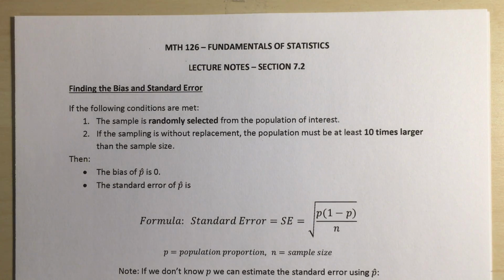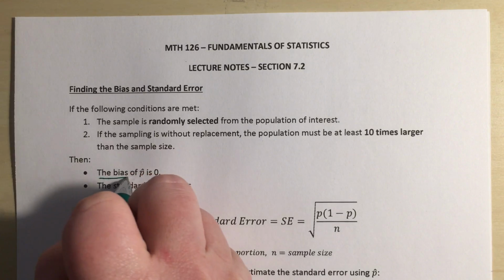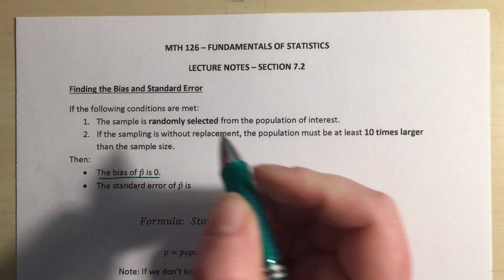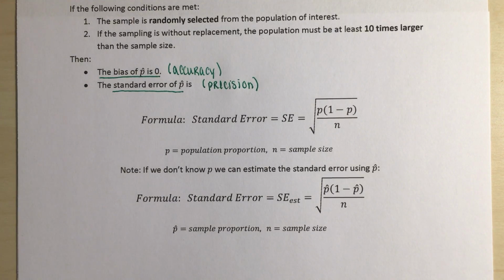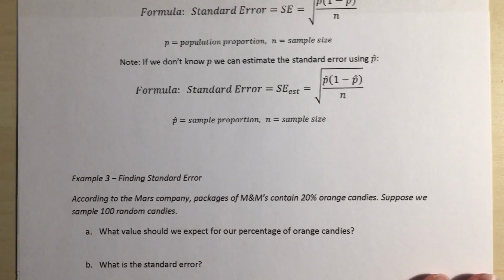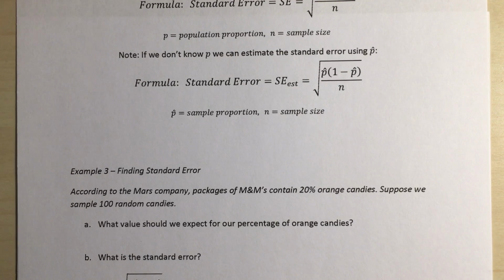Math 126 - Section 7.2: Measuring the Quality of a Survey - Finding Bias and Standard Error